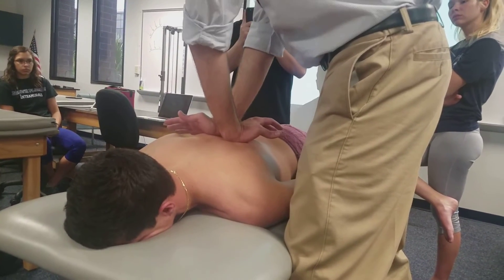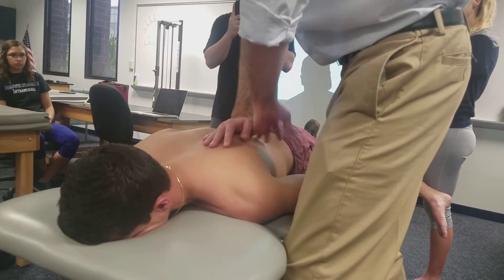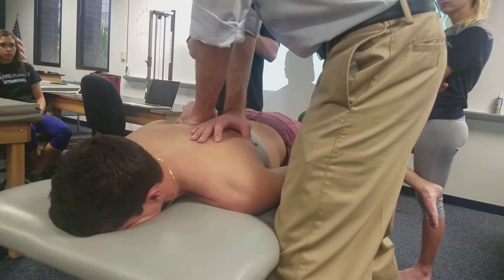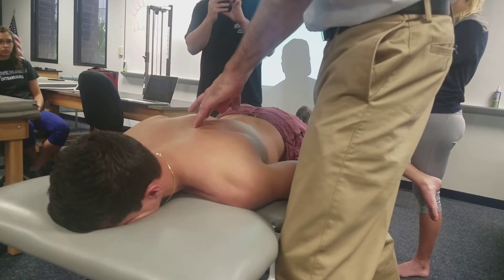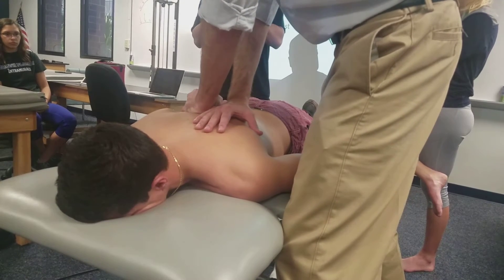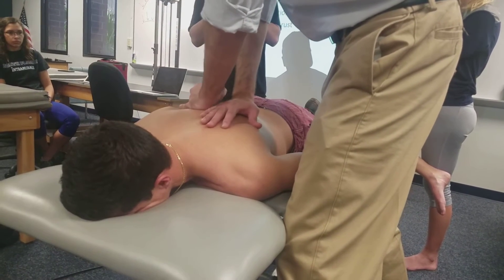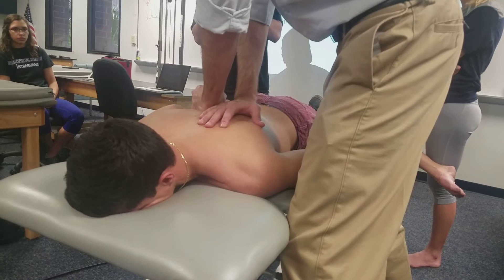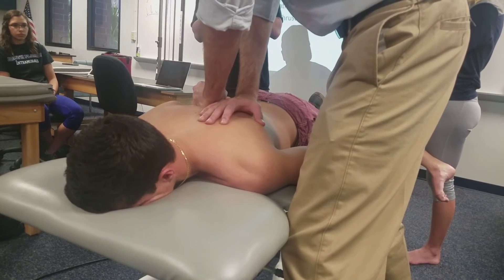30.1) Costo-Transverse Jt Mobilization